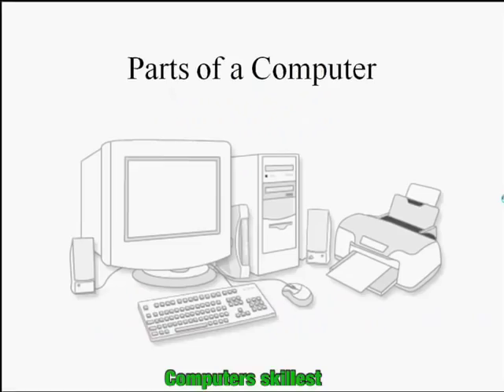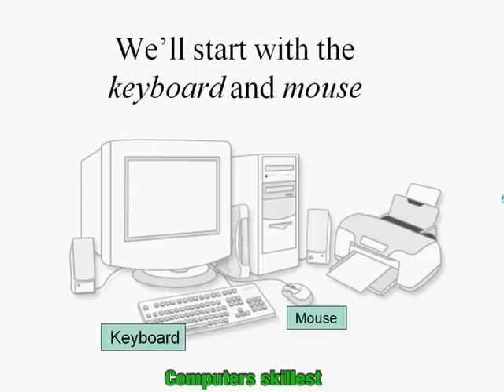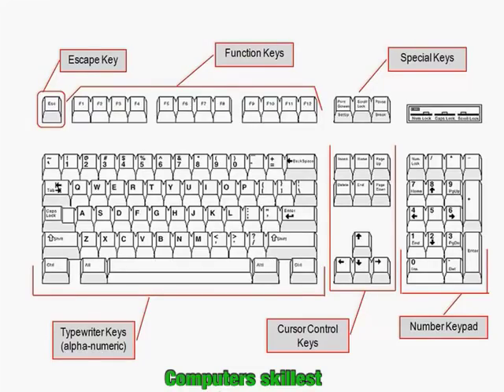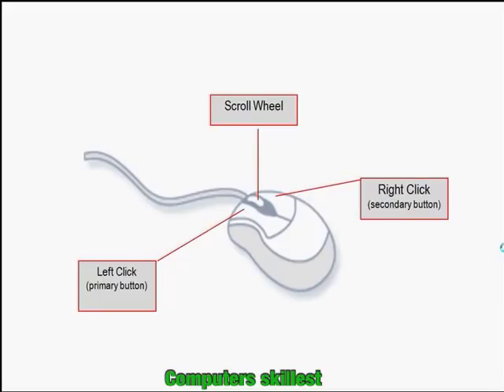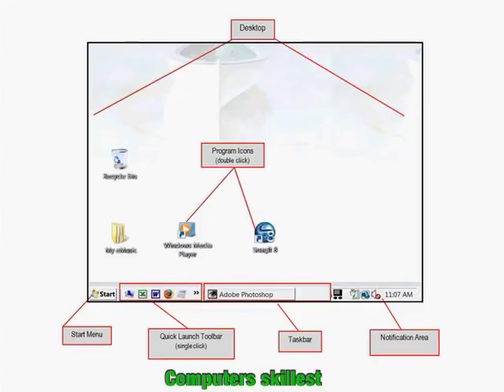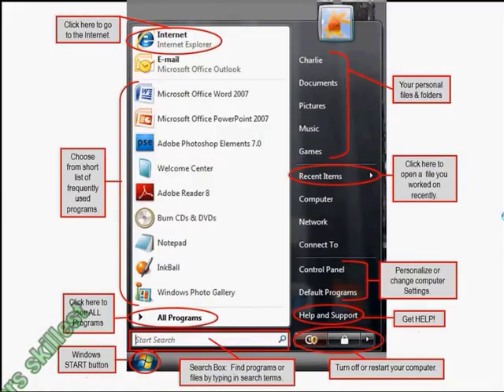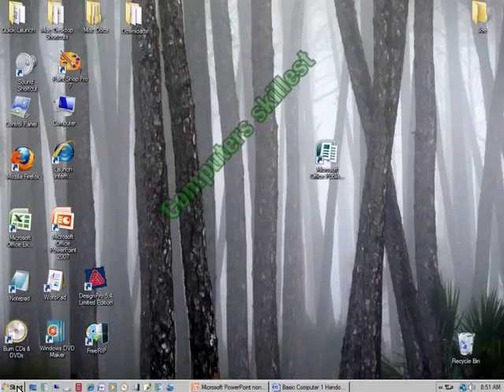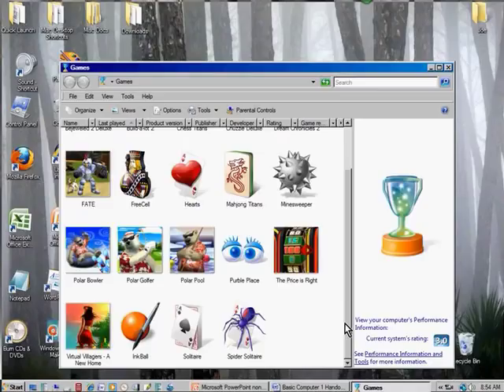Computer Basics Course 1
Computer Basics Course